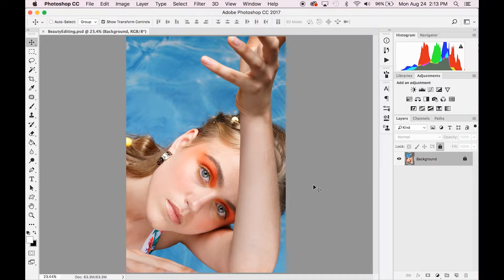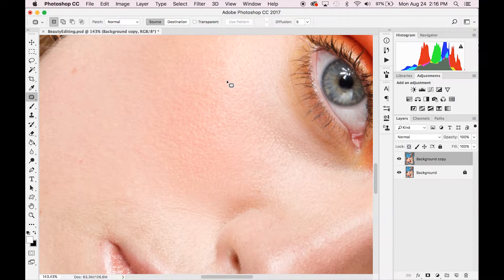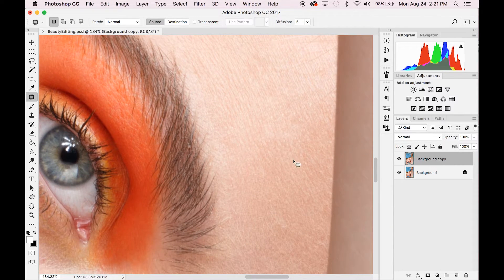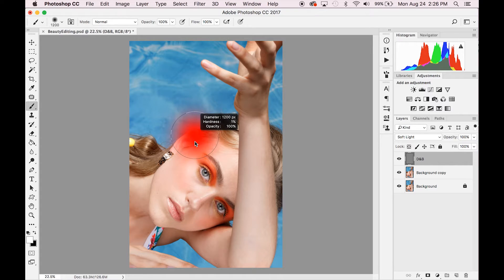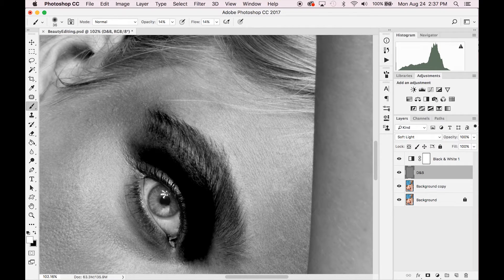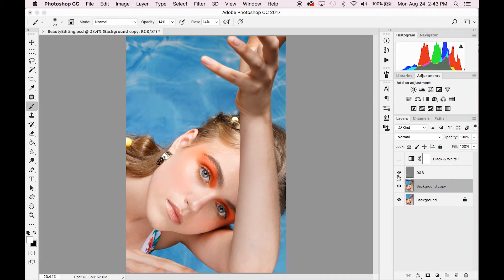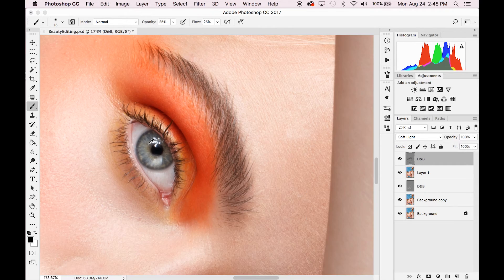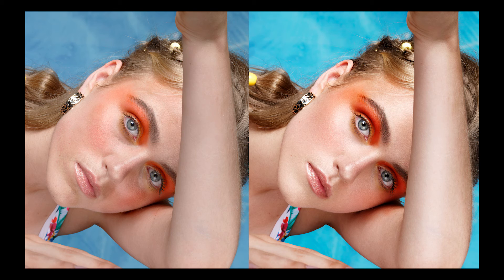How To Retouch Beauty Photography | Simple Dodge and Burn | Photoshop Tutorial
This Photoshop tutorial is all about high end beauty photography retouching specifically using the dodge and burn method. There are many different ways to dodge and burn but I have found this method to be the easiest and most effective way to smooth skin, and sculpt the face, while still maintaining beautiful perfect skin texture! This Photoshop tutorial can also enhance your makeup!

In this video I show you my exact workflow through starting with the patch tool and moving onto dodge and burn, contour and highlight to achieve flawless beauty and portrait photography retouching!

I hope this method helps you in your retouching! Let me know what you would like to see on the channel next!

My Camera Body

Best Beauty Photography Lens

My Video Camera Body

Video Camera Body With A lens

My Vlog Camera